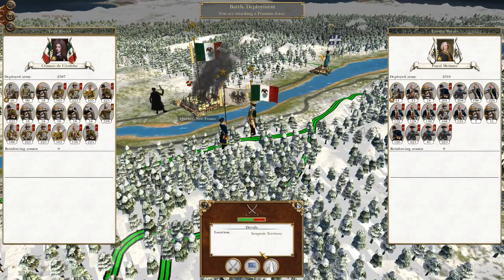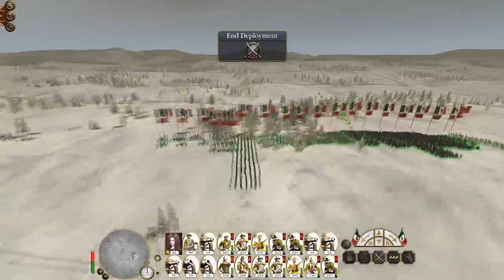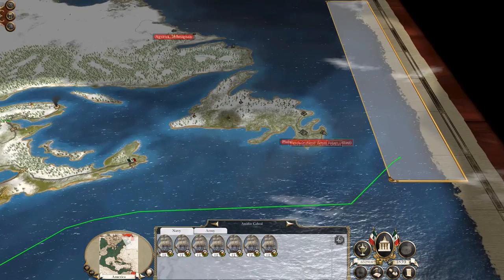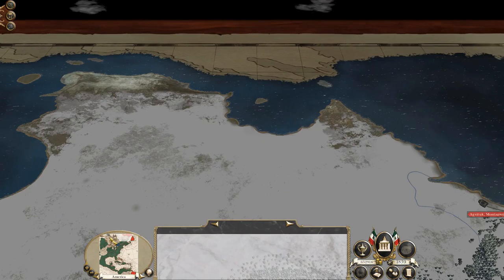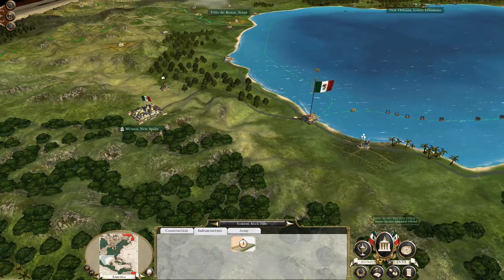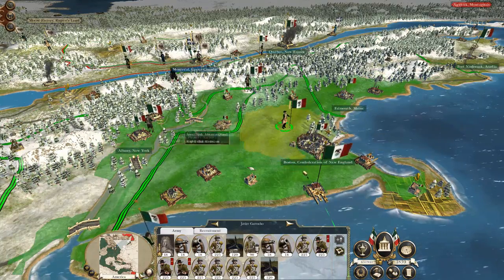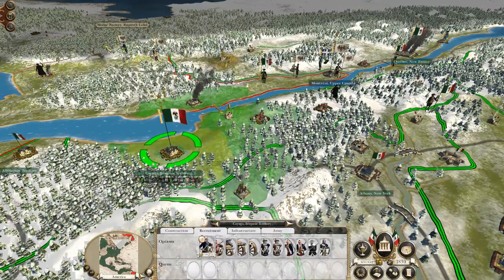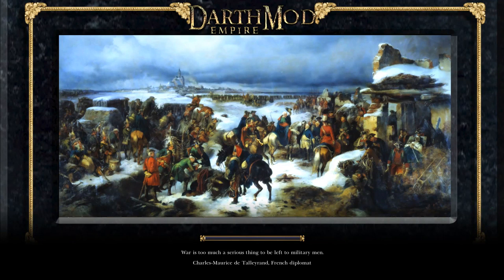Let's Play Empire Total War: DM - Mexico #36 - Invading the Leeward Islands!